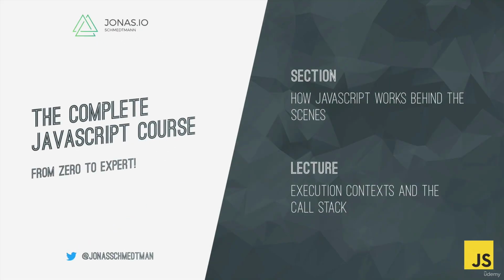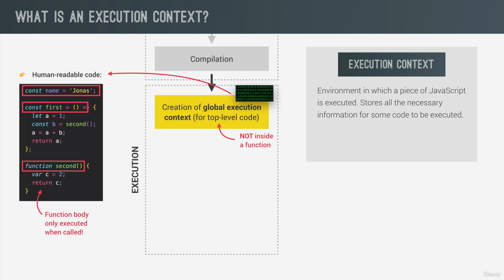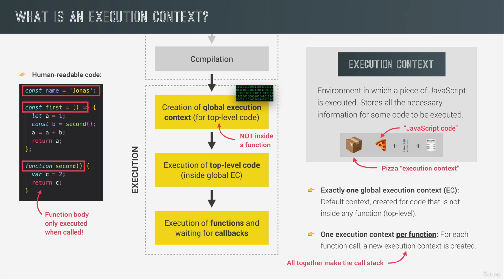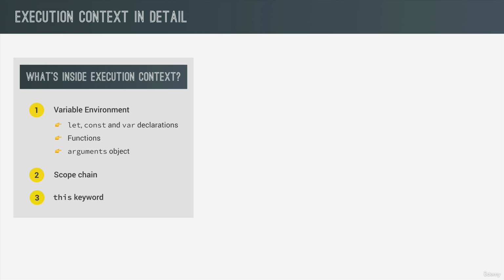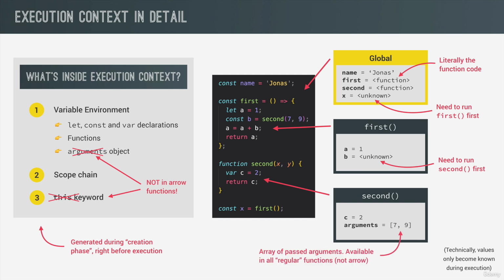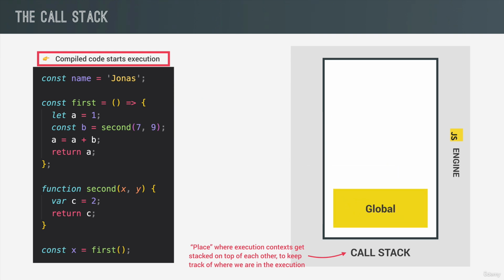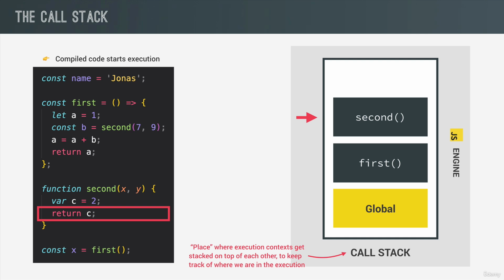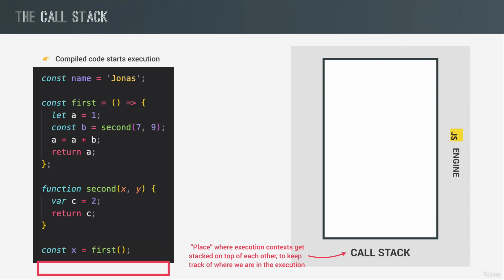95 Execution Contexts and The Call Stack